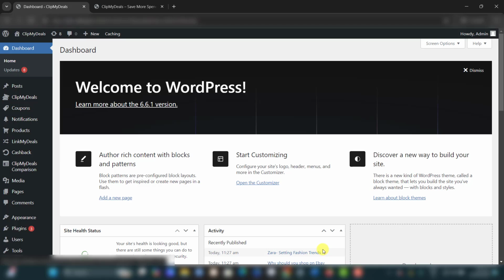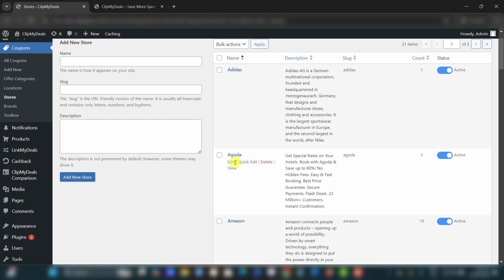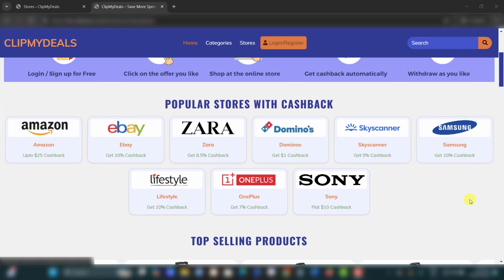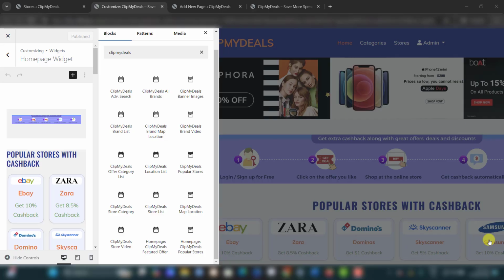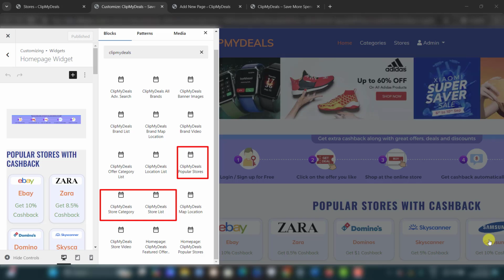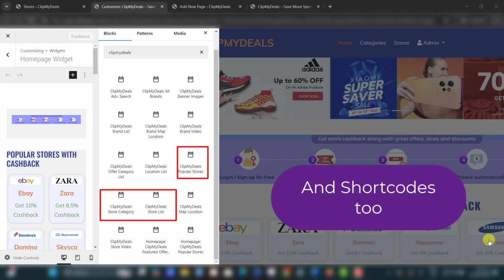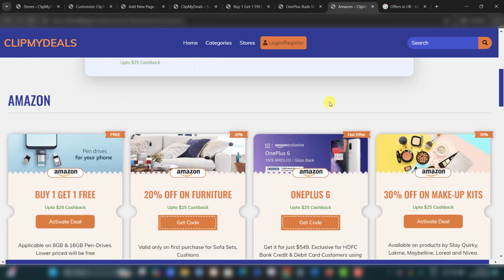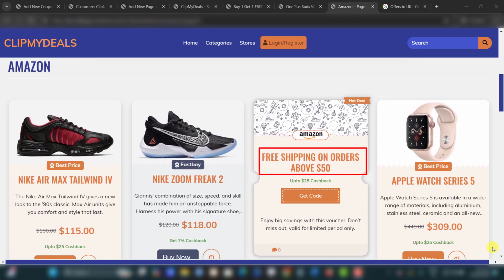Activate or Deactivate Store Feature Explained | ClipMyDeals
Welcome to today's insightful video! Join us as we dive deep into the "Store Activate/Deactivate" feature, unlocking its potential for your website's frontend management. Discover how this powerful tool lets you control the visibility of specific stores.

In this tutorial, we use the popular store, Amazon, as an example to showcase the immediate impact of deactivation. Witness how  widgets and page templates adapt to changes in store status, ensuring a streamlined user experience.

If you are curious to know how to add coupons to your store, checkout this detailed video to the tutorial:

and start a Live Chat.